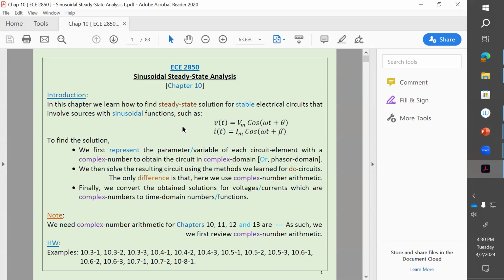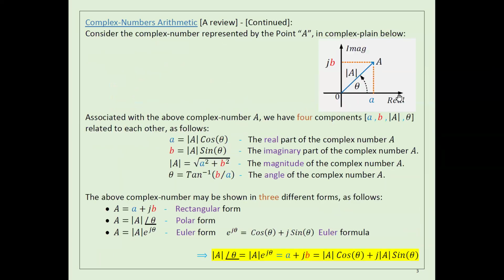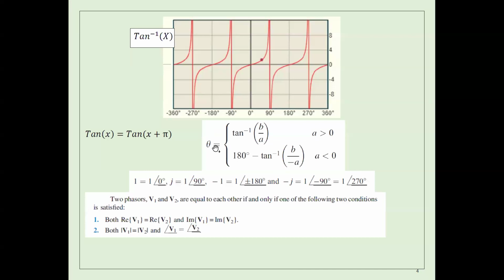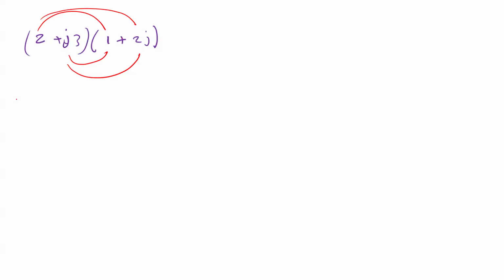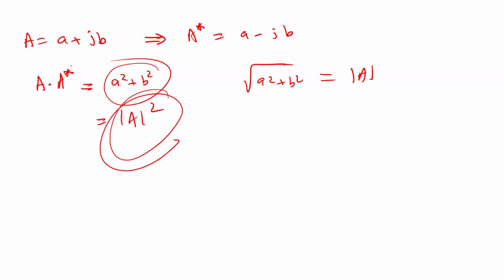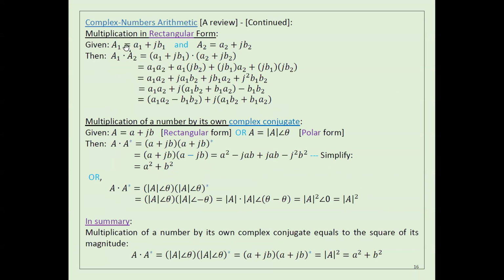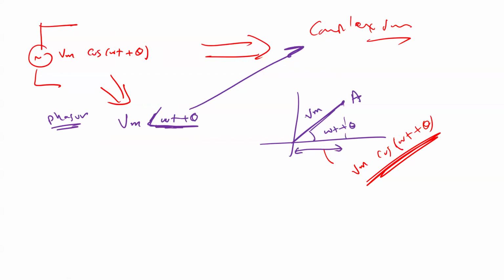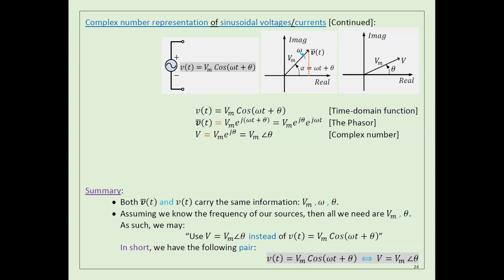ECE2850_4_2